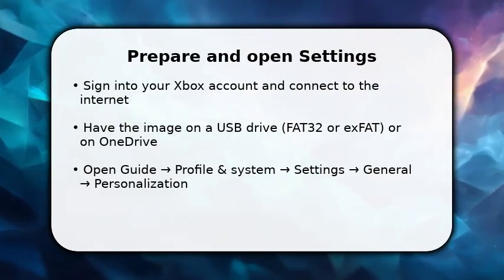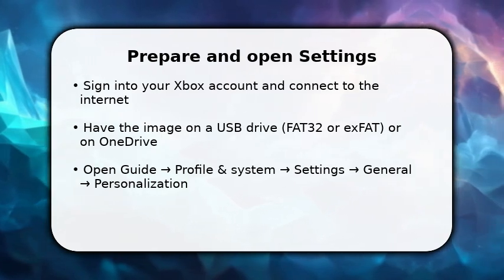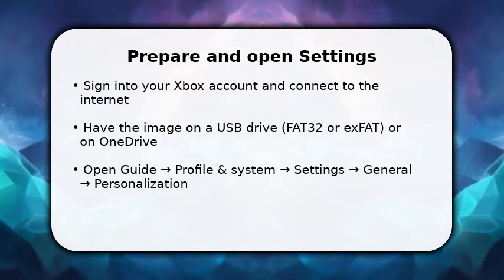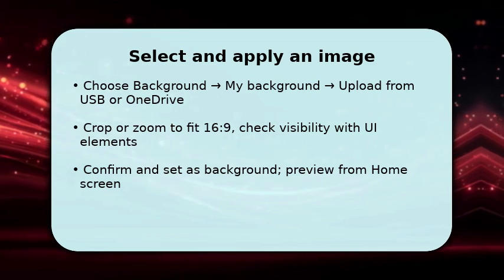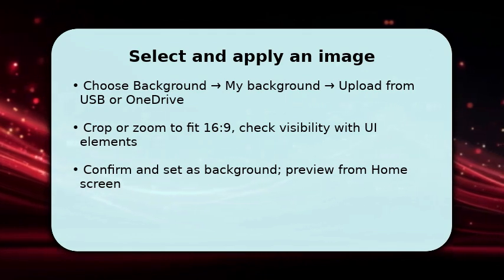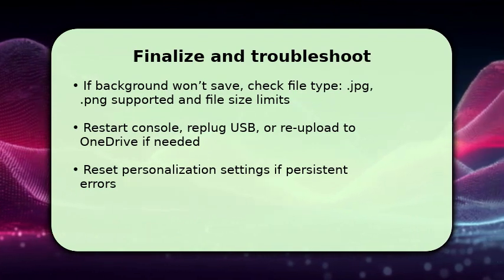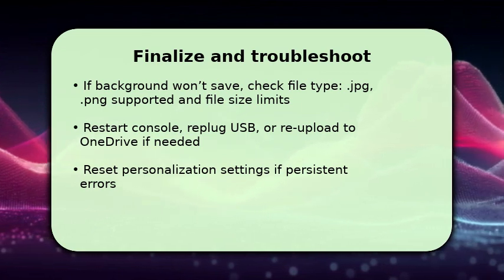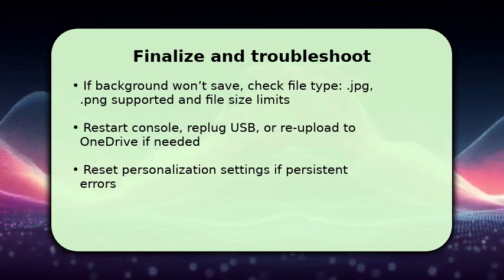How to Add Wallpaper to Xbox (updated)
How to Add Wallpaper to Xbox (updated) | 🔒 Surfshark VPN Deal — Stay private and secure. $1.99/mo + 3 Months Free ▸

Learn the updated steps for adding wallpaper to your Xbox console, enhancing both aesthetics and personalization. This guide covers necessary preparations, software requirements, installation process on various models including Series X/S, and tips for troubleshooting common issues.

add xbox wallpaper, xbox customize appearance, installing wallpapers on xbox series x s, how to change xbox background image, customizing your Xbox with a new skin